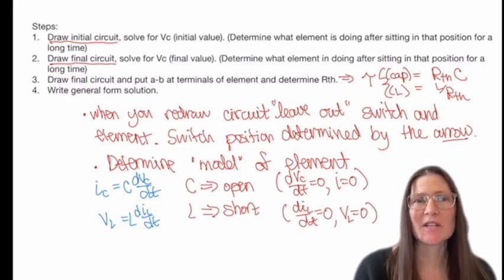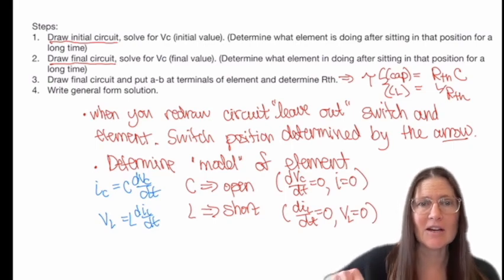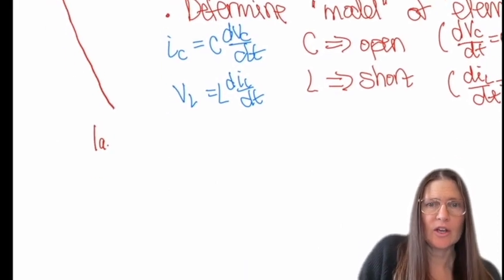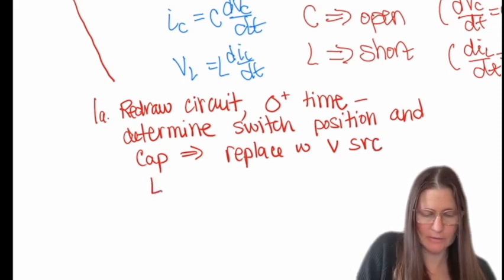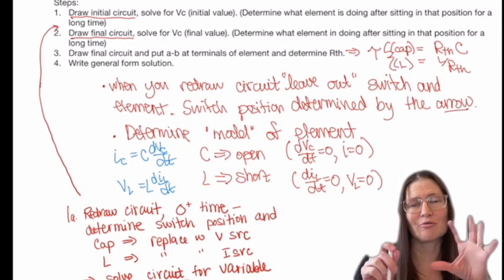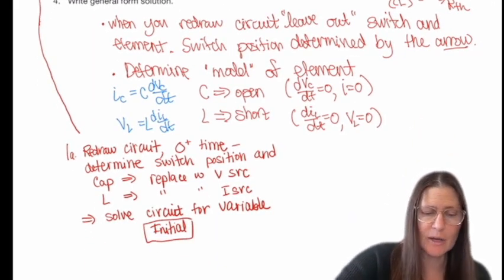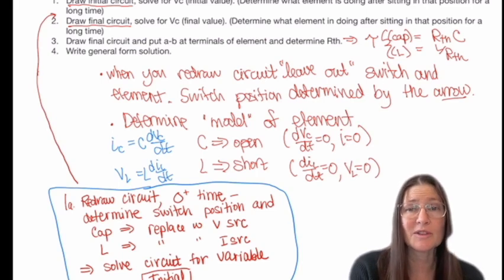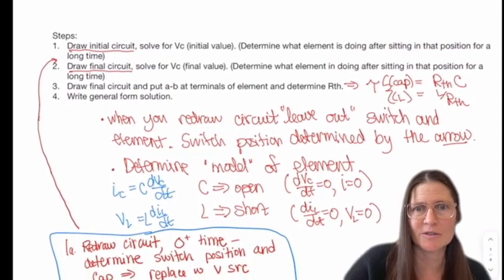ECE 2240 Lecture 3 Steps for solving RC or RL Circuits